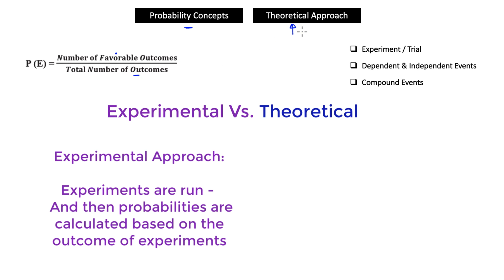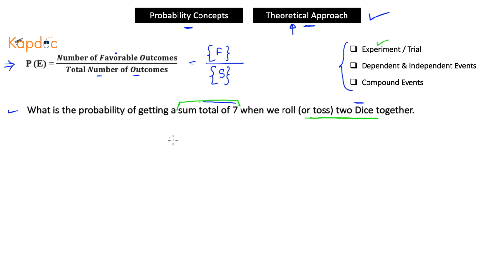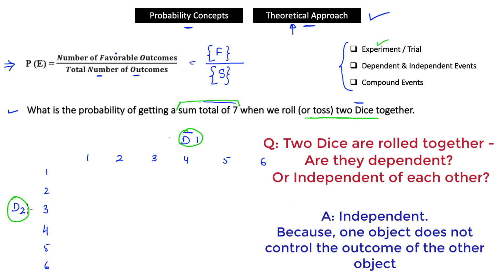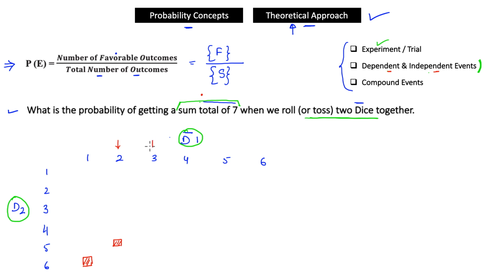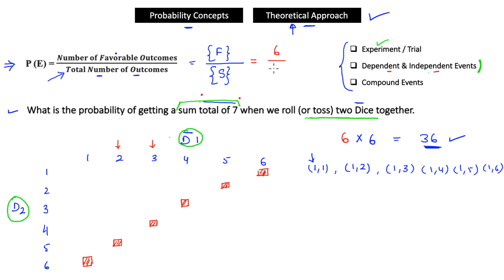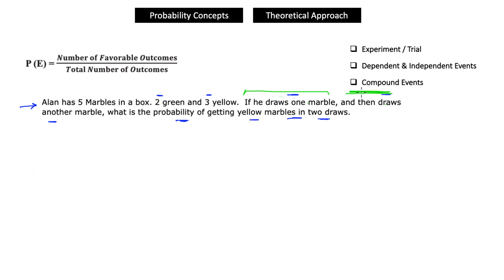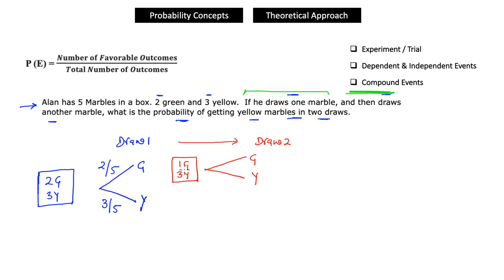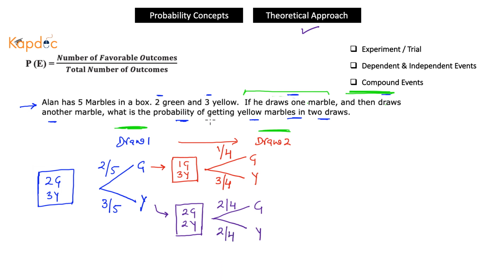Theoretical Approach to Probability | Class10maths | KAPDEC